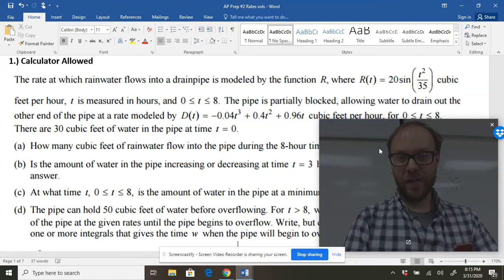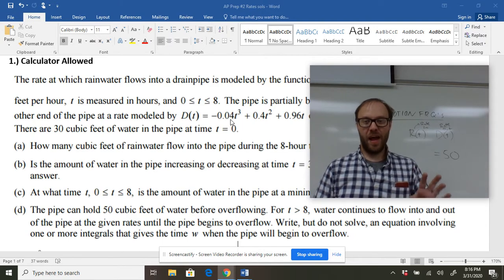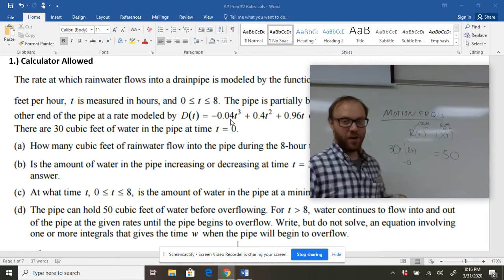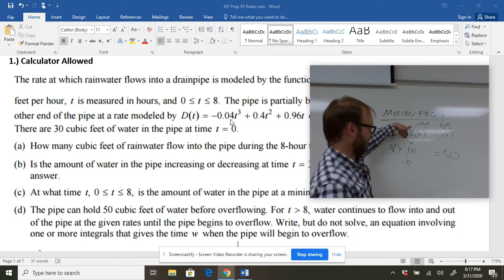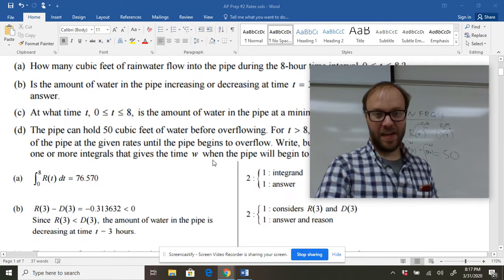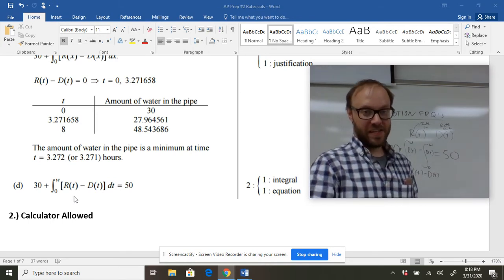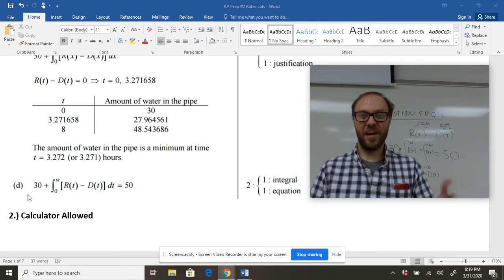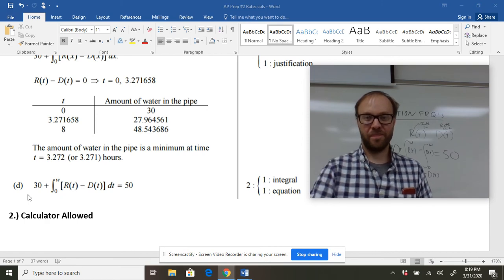AP Prep #2: Rates -- Problem 1D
Problem 1D from AP Prep #2: Rates FRQ's.